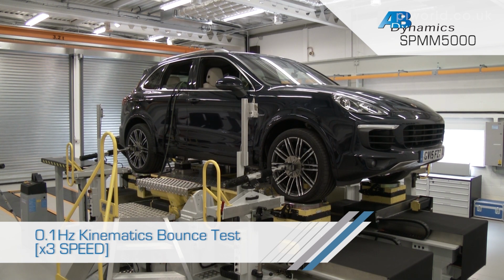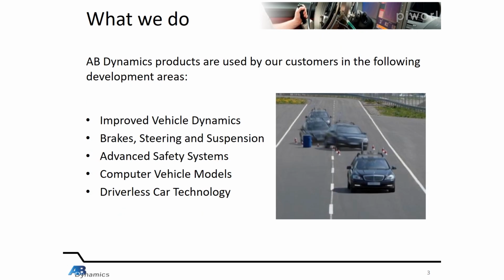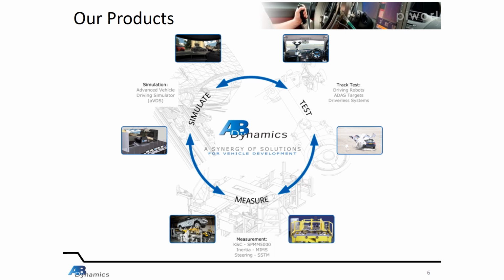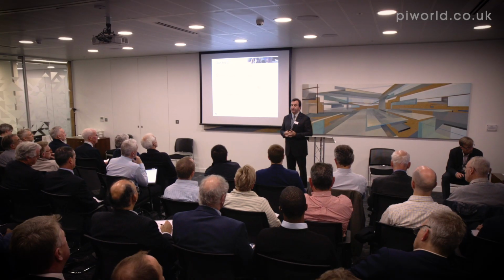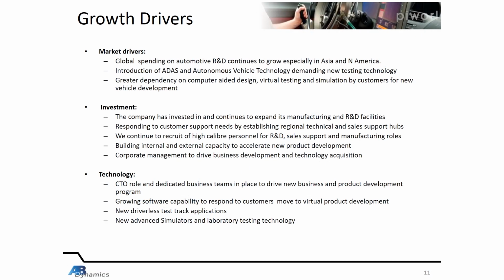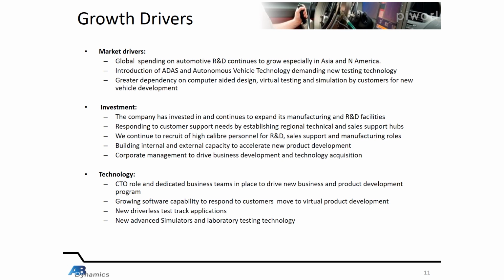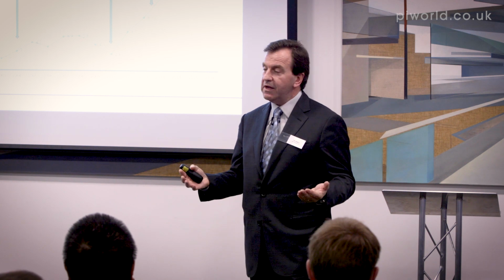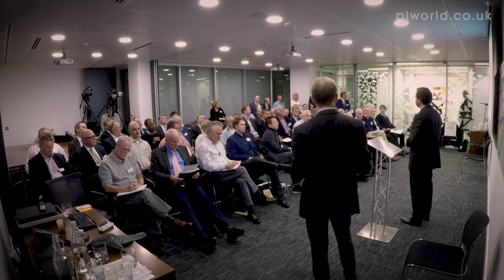AB Dynamics (ABDP) presentation at ShareSoc growth seminar October 2017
AB Dynamics, Tim Rogers CEO, presentation at ShareSoc 10th October 2017

Video: track testing and lab testing - 00:44

Track testing - 01:45

Advanced Vehicle Driving Simulator - 02:19

ABDP The business - 04:22

What ABDP do - 04:55

What we really do IP - 05:39

Our capabilities - 06:35

Our products - 07:05

Market size - 08:27

Our customers - 09:00

Geographical split - 10:06

Story of growth - 12:25

On-going growth drivers - 13:45

The new facility - 17:16

Q&A - 18:00

What's the effect of Brexit? - 18:03

Is there a market to offer testing as a service? - 19:25

Is there a market outside of auto? - 21:13

Tim Roger's departure - 22:40

Who are the largest shareholders? - 24:45

Are Tesler a client? - 26:36

Do you see yourself moving from testing before sales to testing after sales?
- 27:50

Employee share scheme - 28:30

Competitors - 30:35

The new factory, headway to grow - 32:00

Will the new factory save costs? - 33:25

CAPEX - 34:09